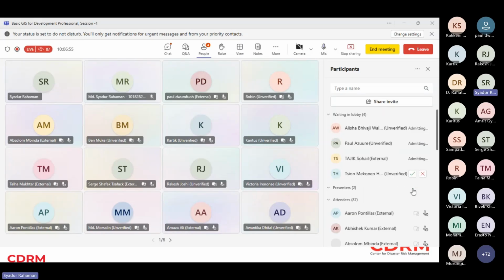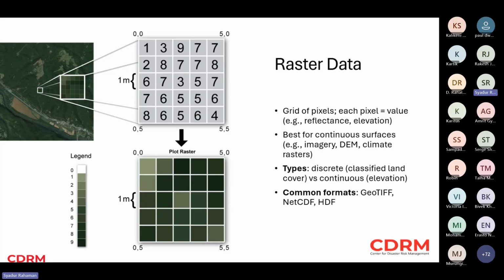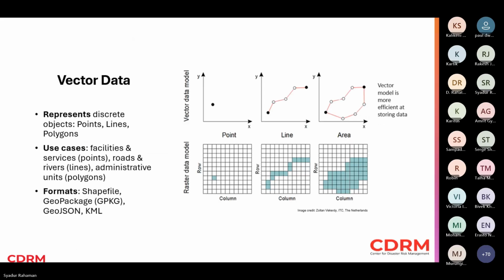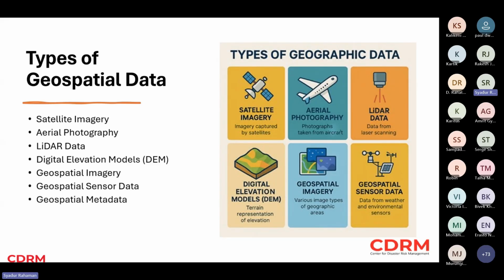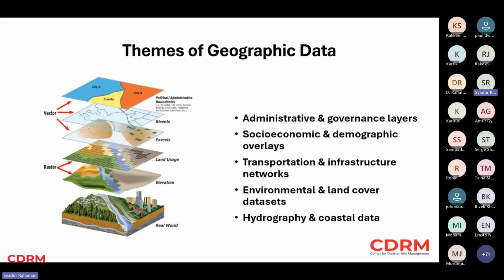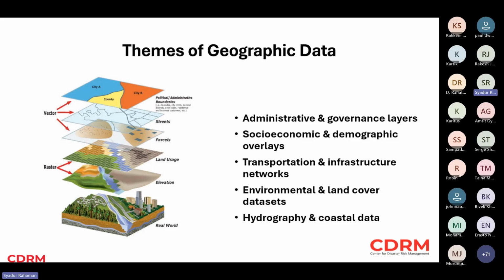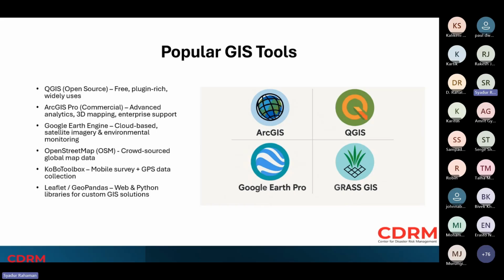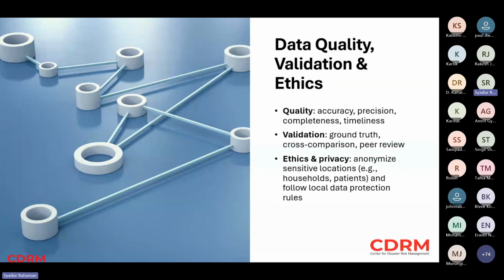Basic GIS for Development Professionals Module 1: Session 2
This is part 2 of Module 1 of a 3-day-long training on Basic GIS for Development Professionals.

– GIS applications in the development sector
– Overview of tools and datasets
– Practical examples/case studies